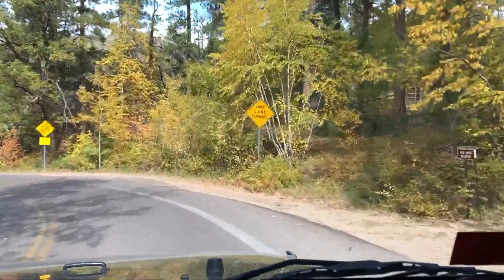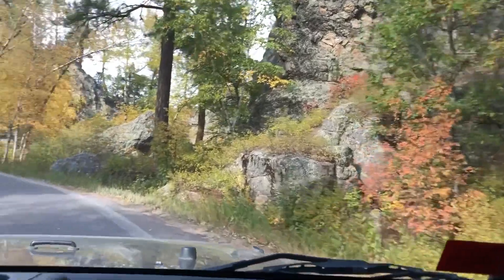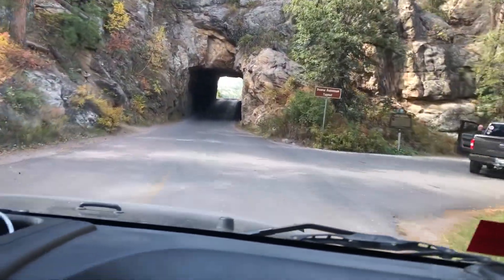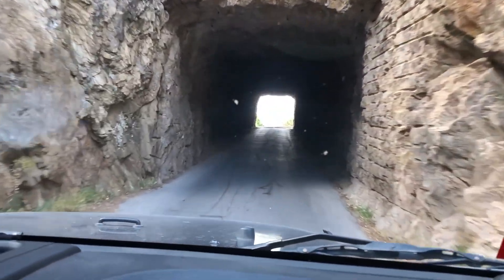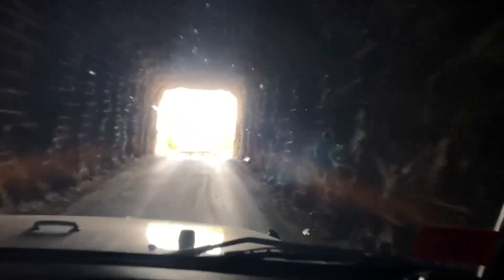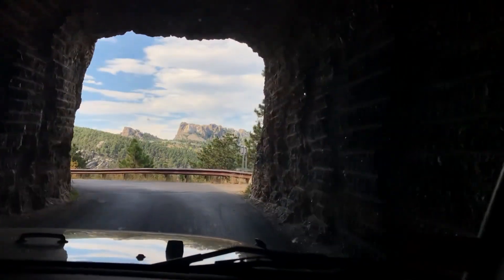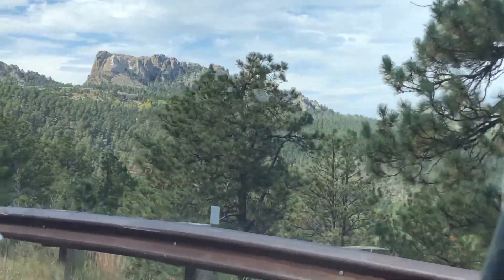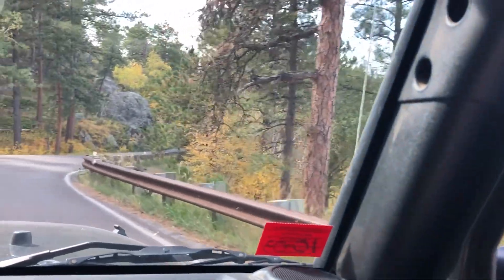Doane Robinson Tunnel with Mount Rushmore Framed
So cool that they built the tunnels to frame Mount Rushmore as you drive through them.